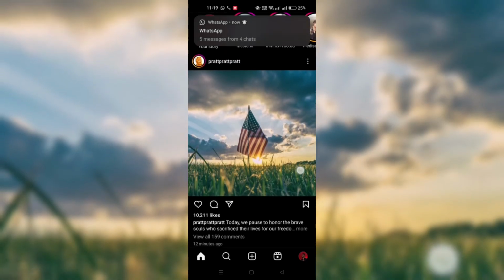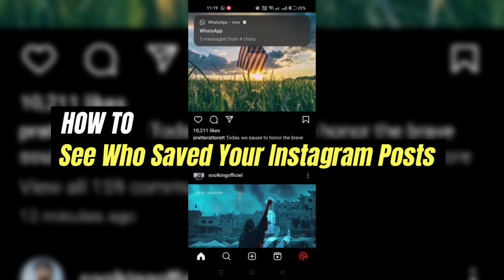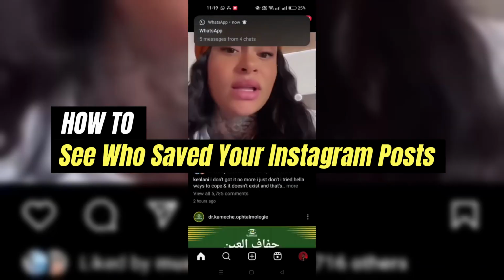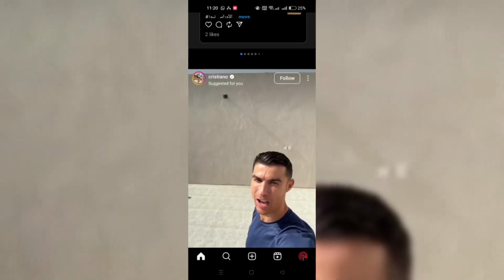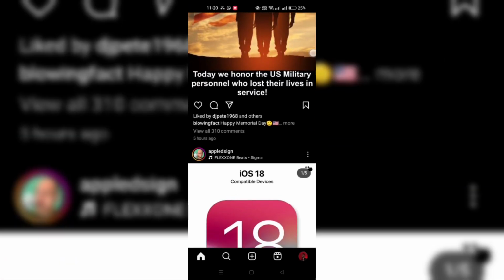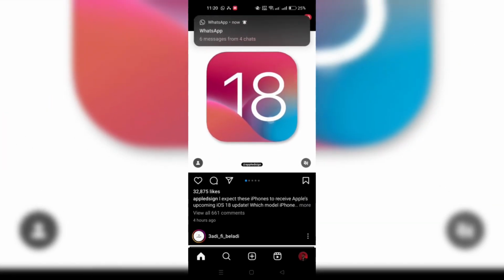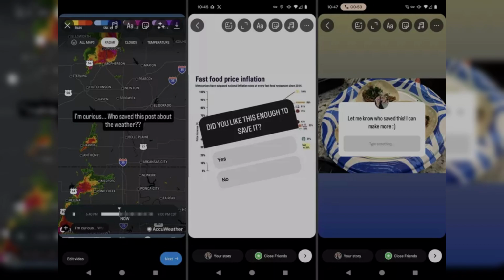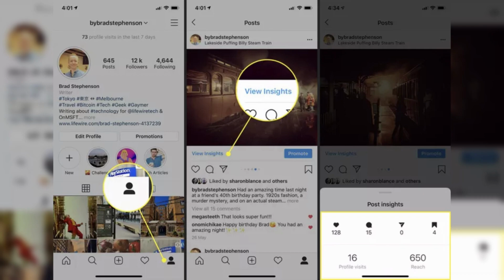How to See Who Saved Your Instagram Posts | Quick and Easy Guide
Curious about who saved your Instagram posts? In this quick and easy tutorial, we’ll show you how to find out who’s saving your content on Instagram. While Instagram doesn't directly show you who saved your posts, we'll share tips and insights on how to use Instagram's features to gauge the popularity of your posts and understand your audience better.